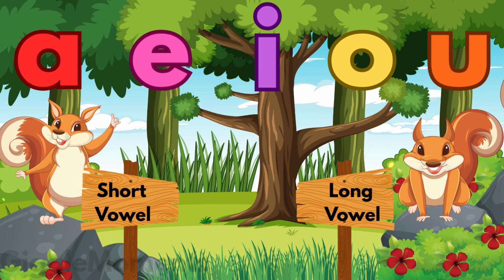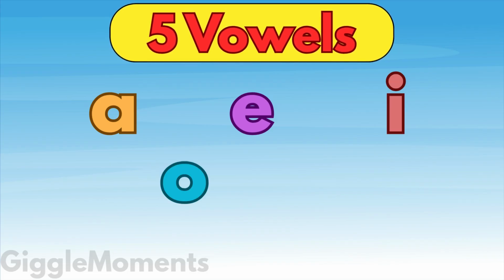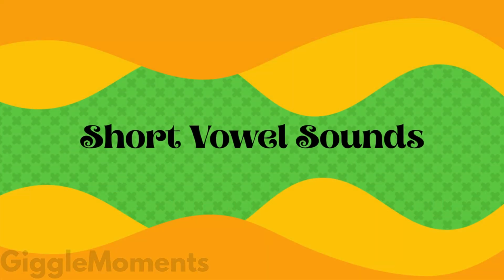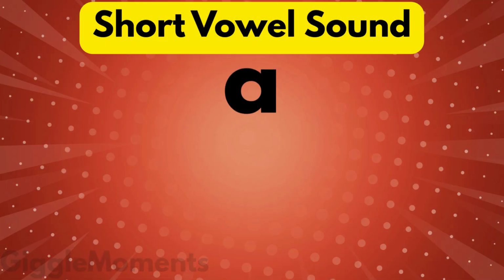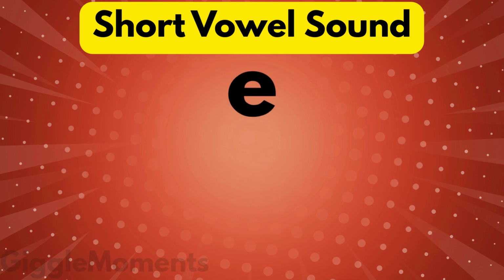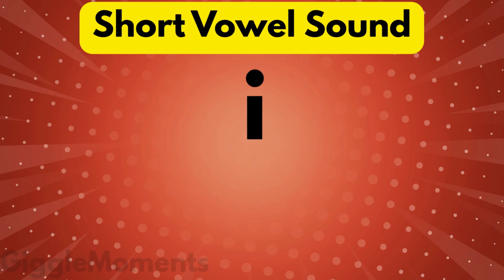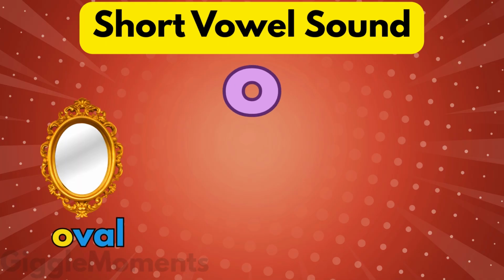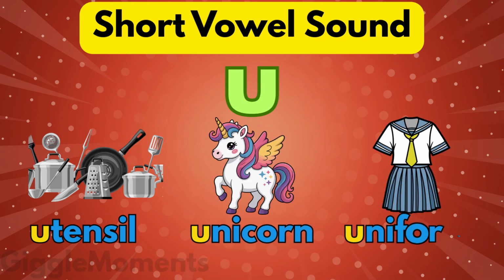Short and Long Vowel Sounds Explained | Short and Long Vowel Sounds for Kids and Beginners | Phonics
Short and Long Vowel Sounds Explained | Short and Long Vowel Sounds for Kids and Beginners | The Phonics Tricks You'll Never Forget |

Learn the difference between short and long vowel sounds in this easy phonics lesson! In this video, we break down vowel sounds using clear examples to help kids, beginners, and ESL learners understand how vowels work in English. Perfect for Early Readers, Parents, Teachers, and anyone learning phonics. Improve reading and pronunciation by mastering short vowels and long vowels step by step.